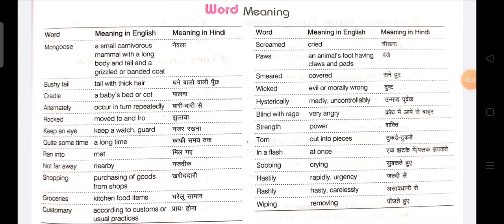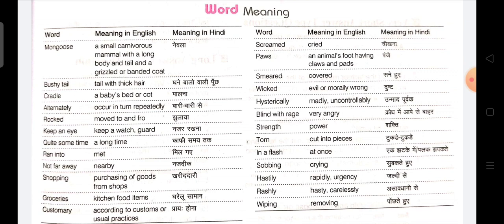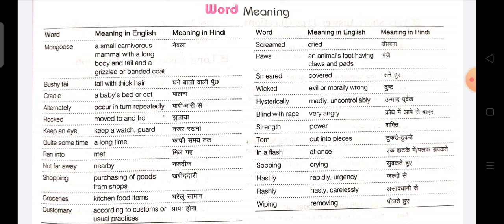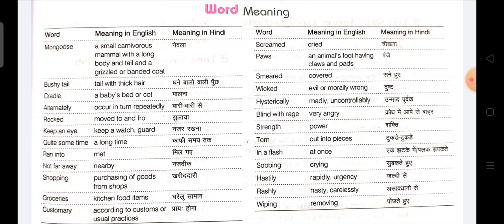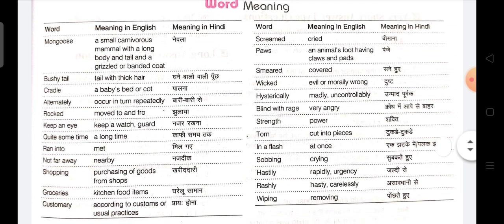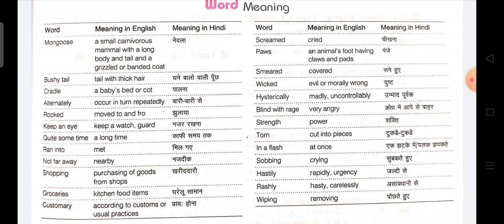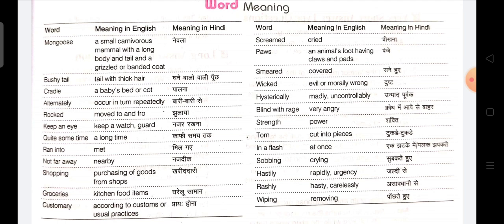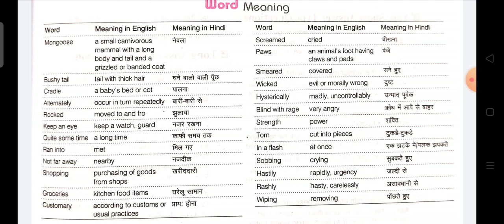Class - 6, Word Meaning of Ch - 'The Friendly Mongoose'